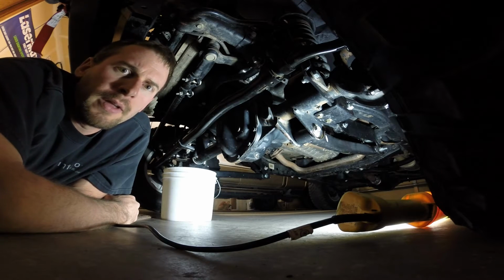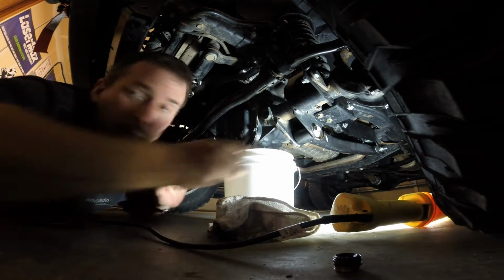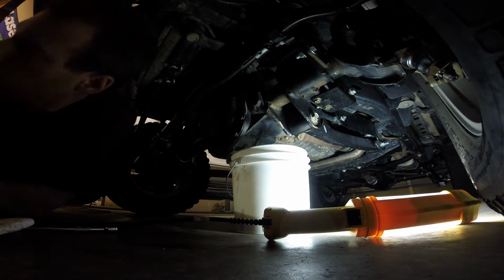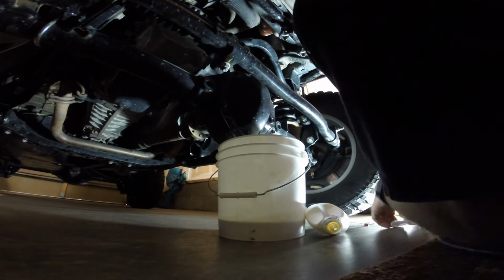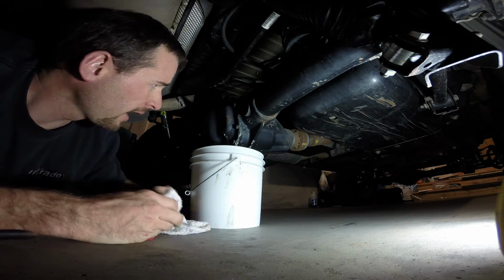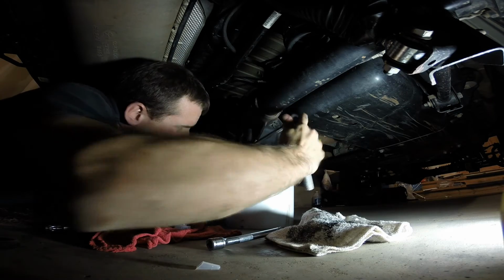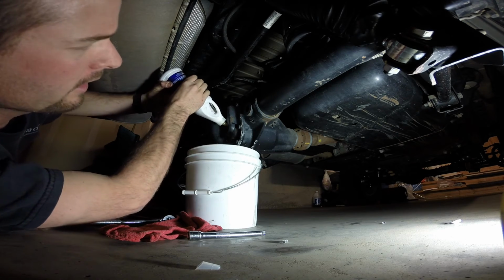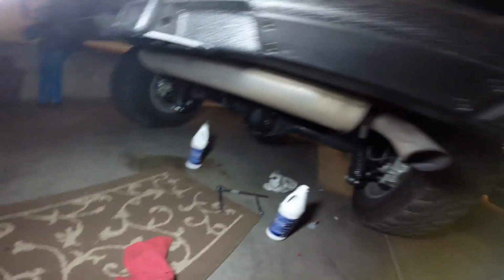2015 Jeep Rubicon JK differential fluid change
the final part of the "fluid change" series is one I've been putting off until a good day presented itself.

after just installing new ball joints this morning, i opted to go ahead and flush out the diffs and put in new 80W-90.